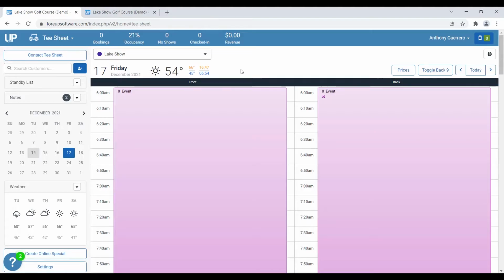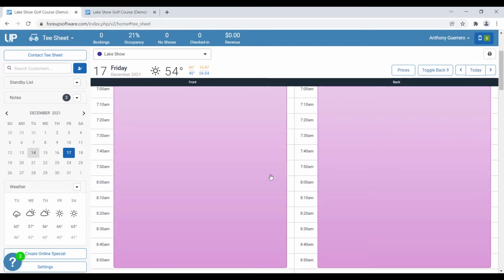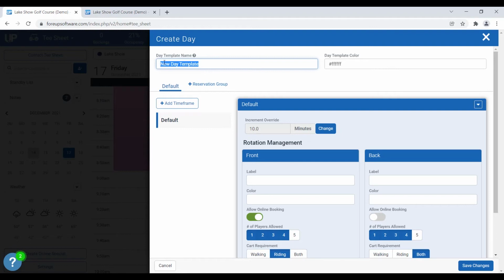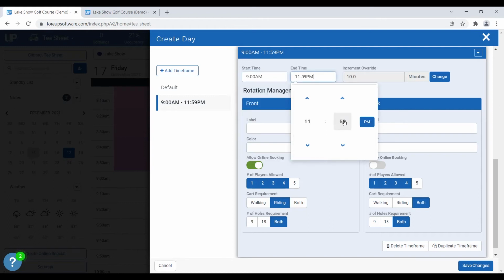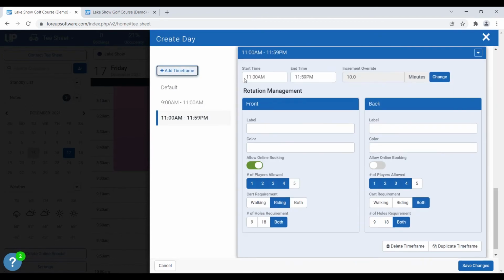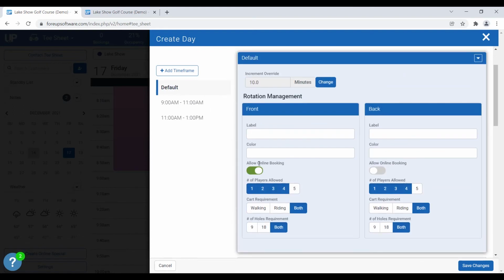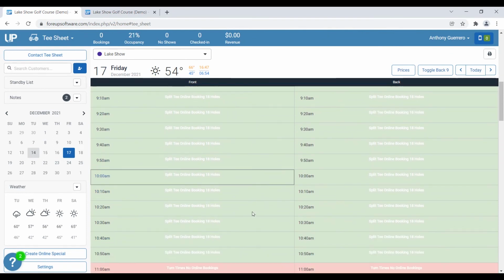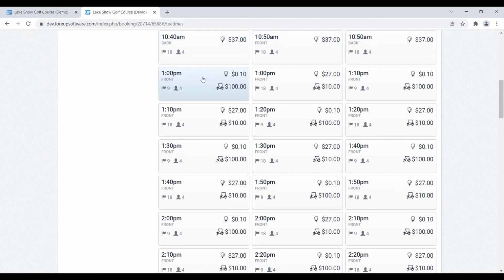foreUP Tutorials: Split Tee Setup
foreUP's Tee Sheet provides tools and features that promote maximizing revenue and tee time occupancy. Split tee is a common practice to maximize occupancy and revenue during the prime time hours of your tee sheet. Booking tee times off the front 9 and back 9 has never been this easy. Learn how to set up your tee sheet settings with split tee settings and allow people to book these tee times online!